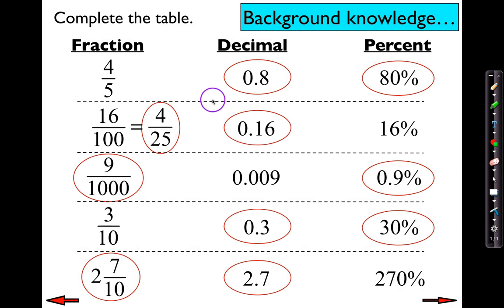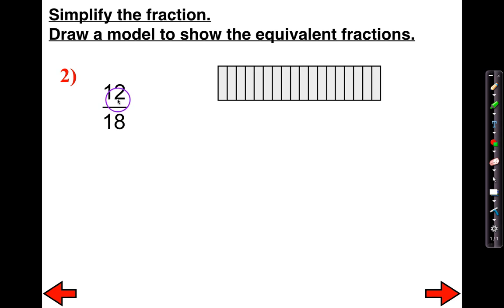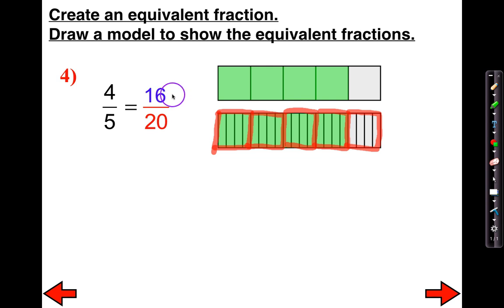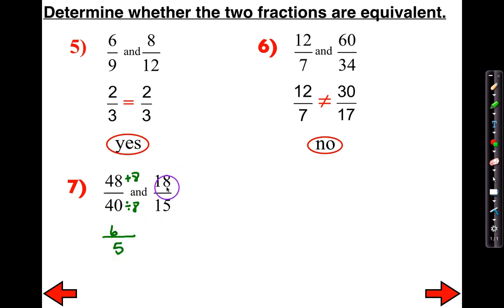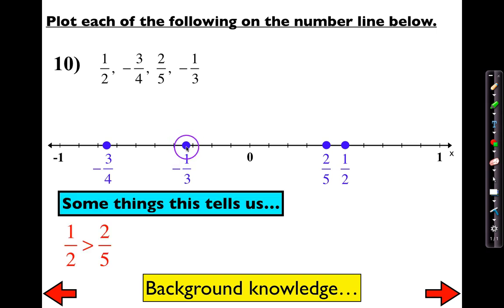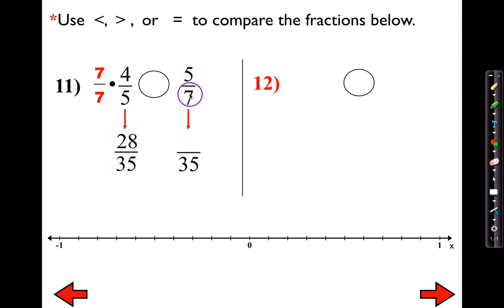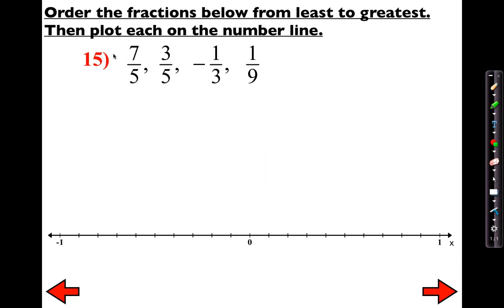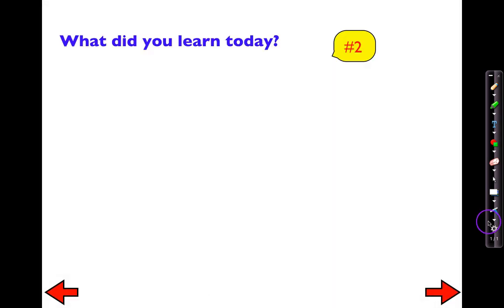7th Equivalent Fractions